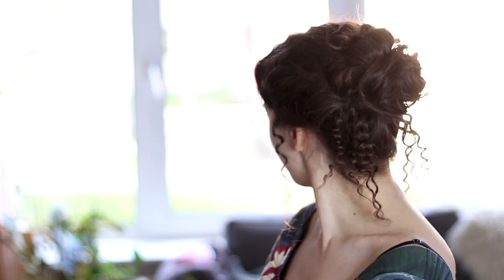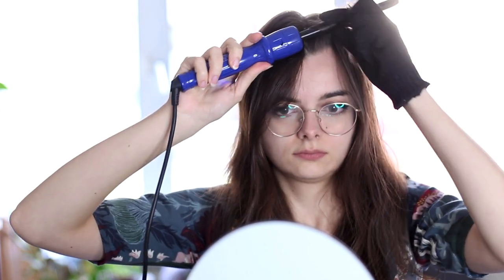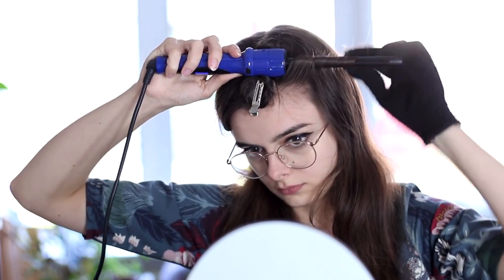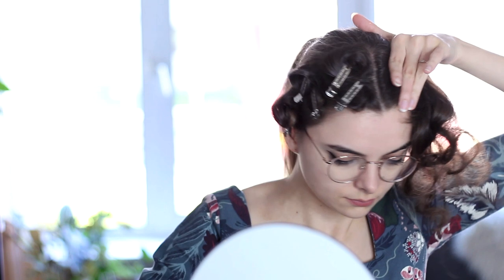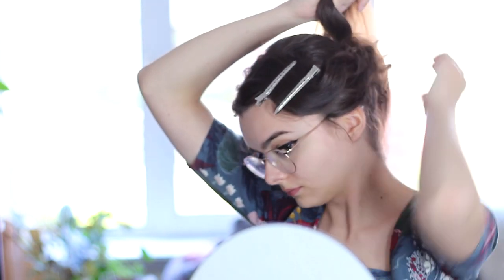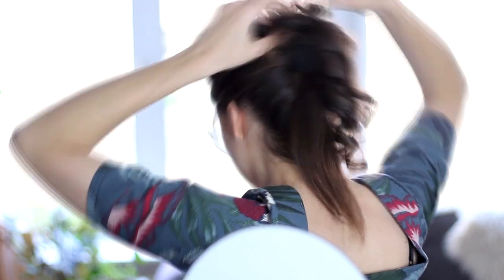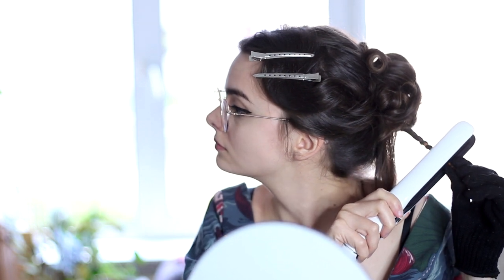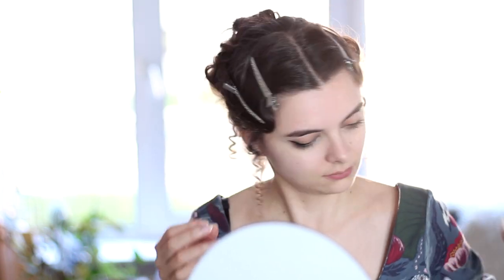Emma. Hair Tutorial 👸🏼 2020 Does Regency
In this video I'm going to show you how to recreate Emma's hairstyle from the 2020 Emma. movie starring Anya Taylor-Joy. Enjoy watching!

Enjoy browsing!

Love,
Lucy